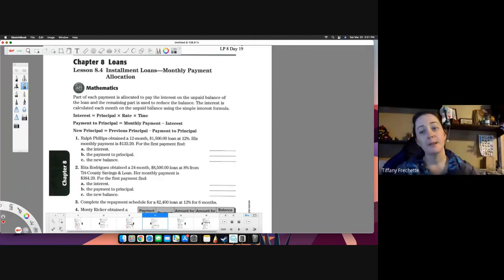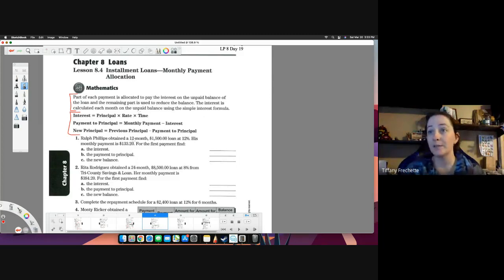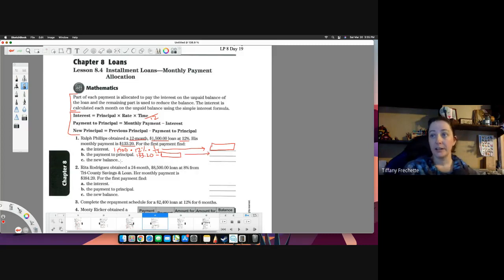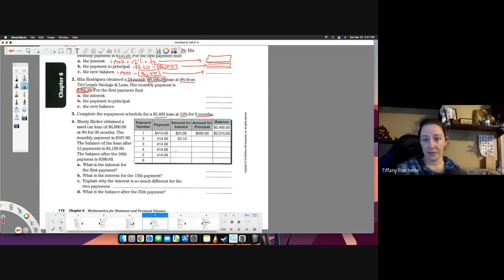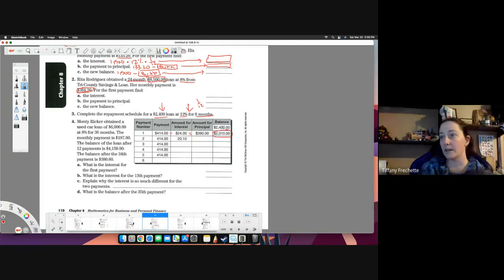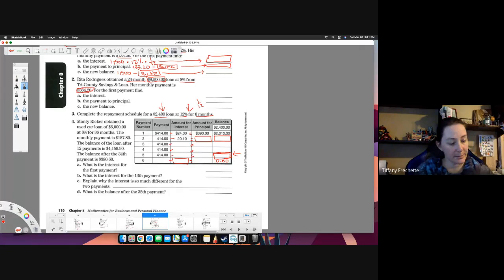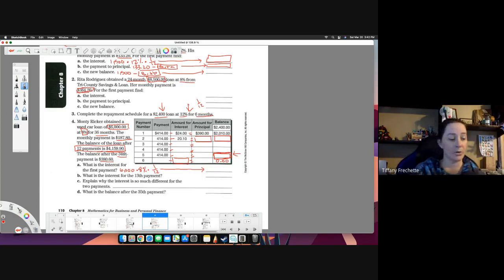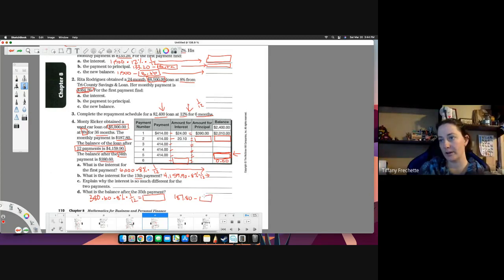Business Math Ch 8.4